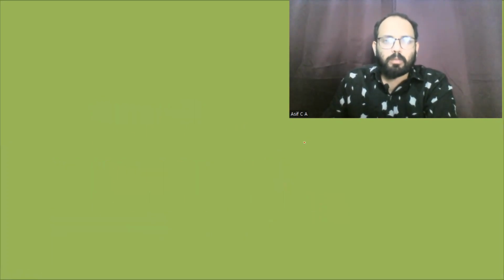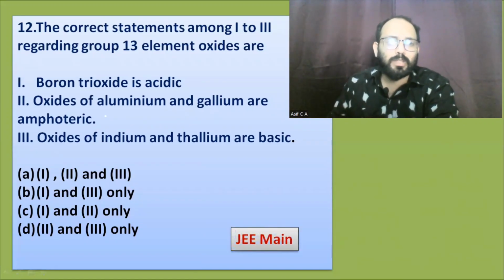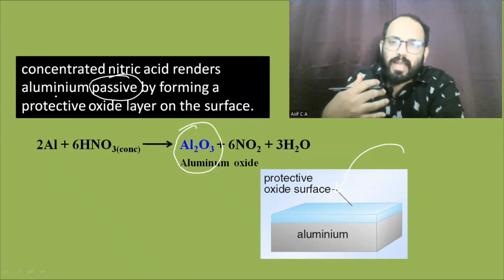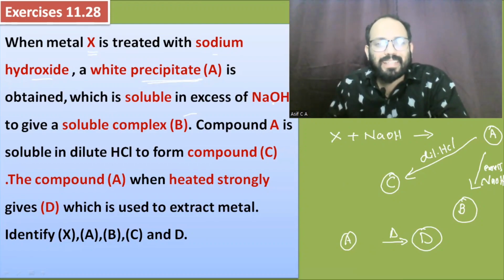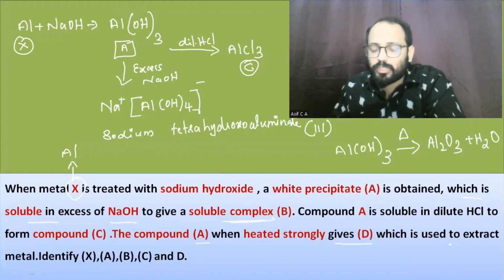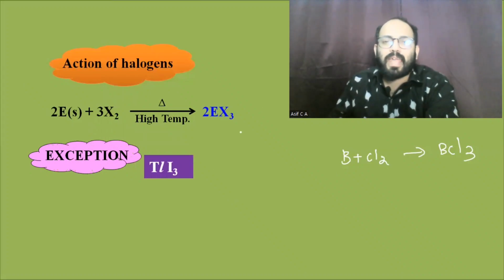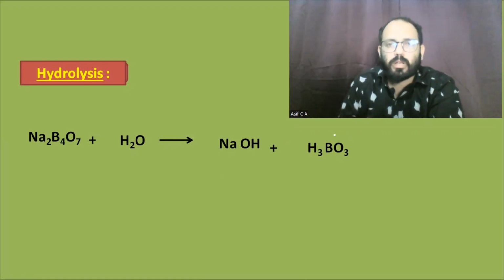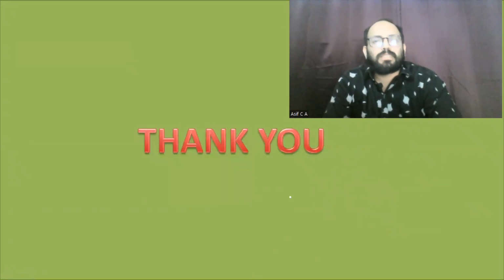NEET| NCERT| L-03 | BORON FAMILY|chemical properties |Borax.